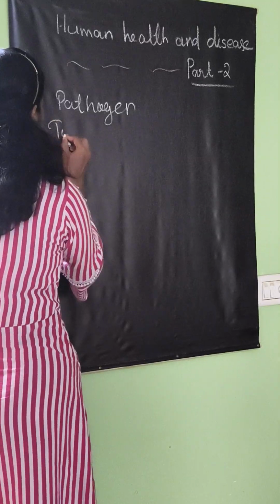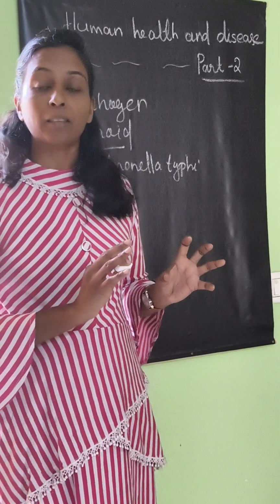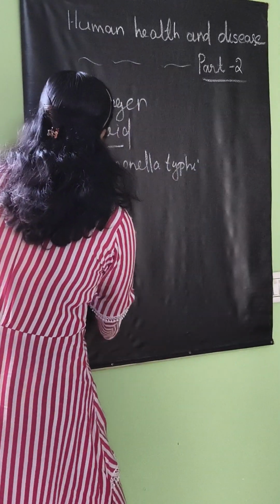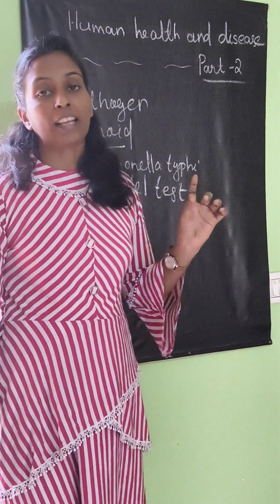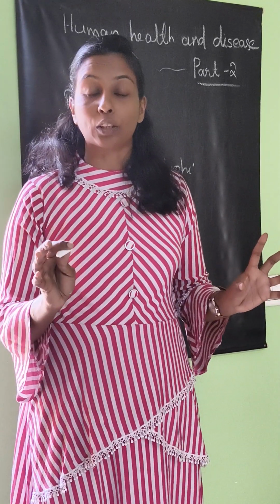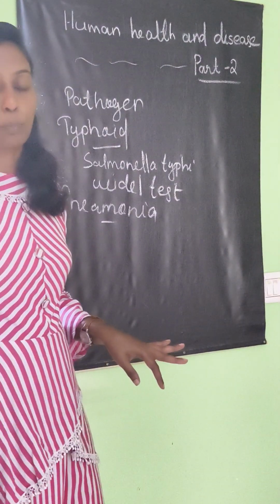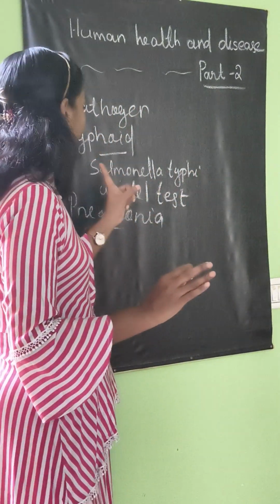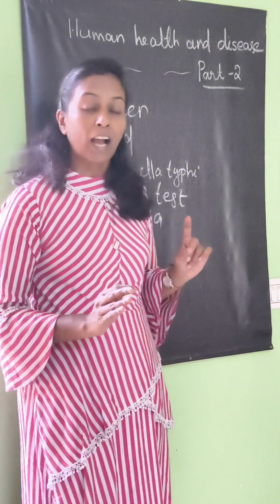Human health and disease class 12 cbse part 2 bacterial disease